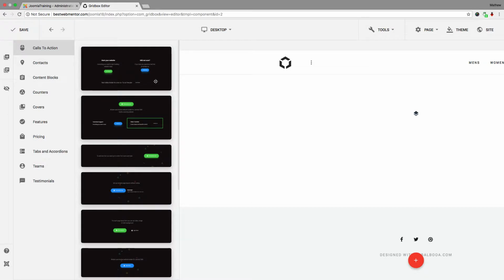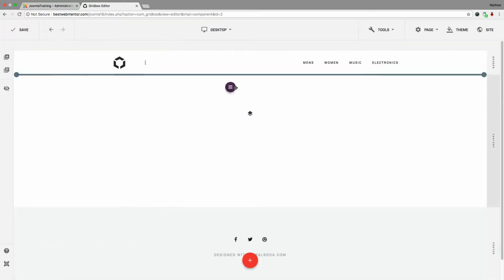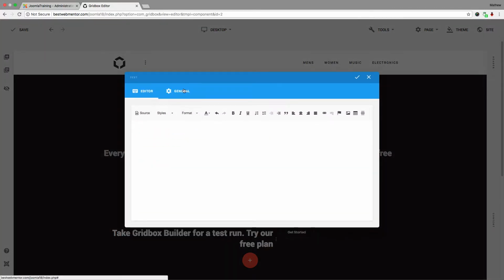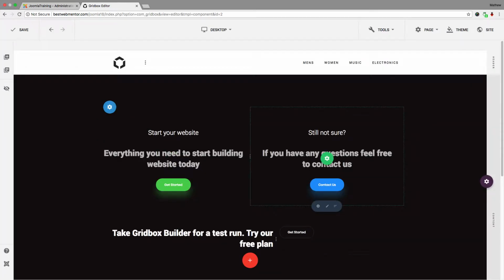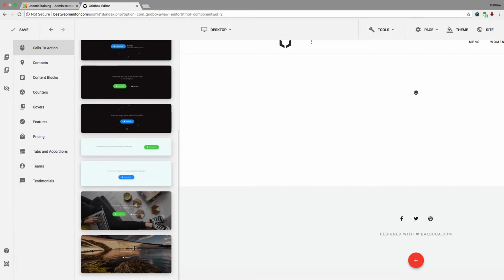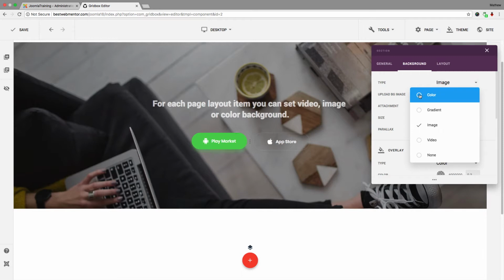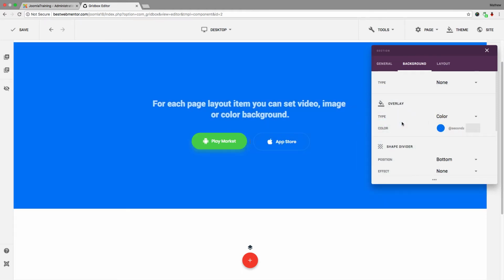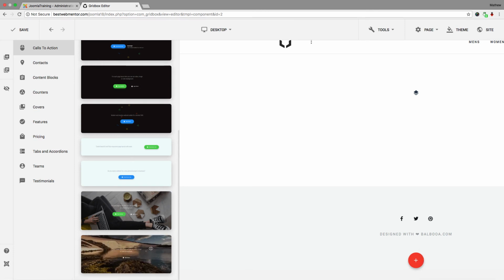Gridbox Page Builder - Call To Action Page Blocks